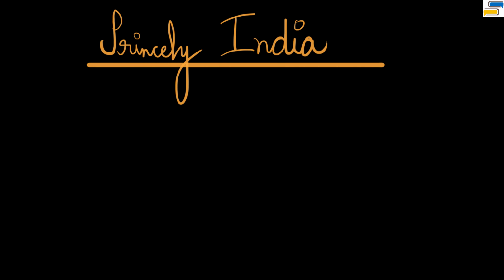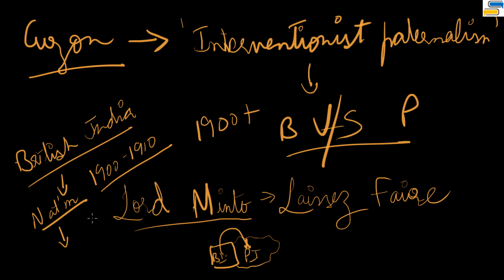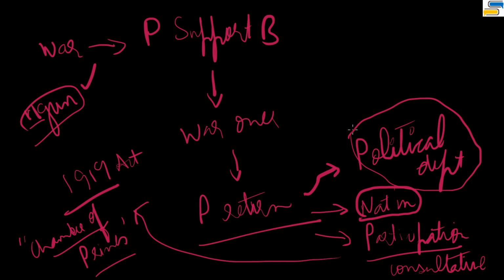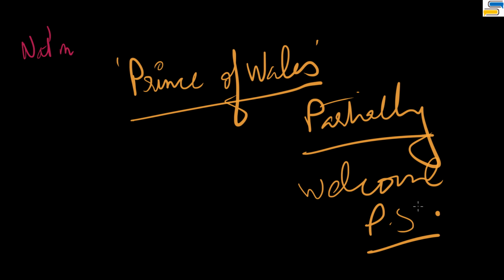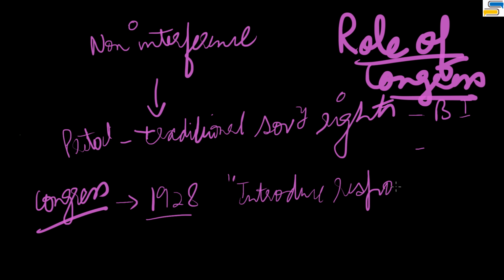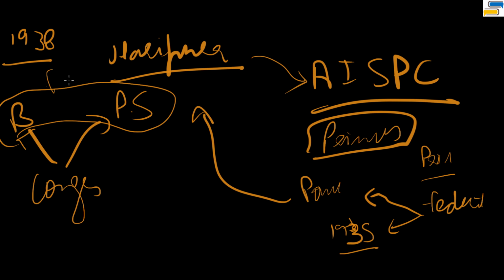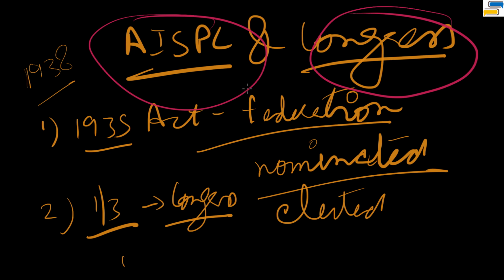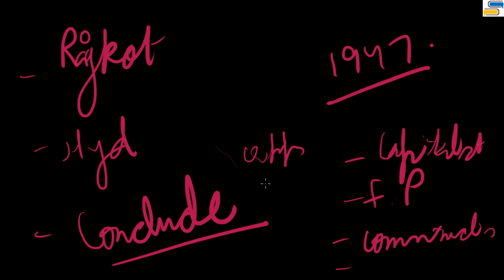Lec 67 - Princely States [Part I] with Fantastic Fundas | Modern History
The lecture includes:
1) Some facts about Princely India 01:40
2) Change in Policy from Curzon to Minto and formation of Chamber of Princes 03:01
3) Nationalism and Princely states, formation of Praja Mandals 09:11
4) Congress and Praja Mandals 15:24
5) All India States People Conference (including Ludhiana session under Jawahar Lal Nehru. Includes important leaders like Balwantri Mehta, Manilal Kothari, G R Abhyankar) 22:29
6) Guideline for next lecture 27:54

Other important sources of General Studies include: GKToday, Mrunal

Always watch the lectures with annotations ON. This is very important as, if needed, we add more information or hyperlinks, using annotations only.